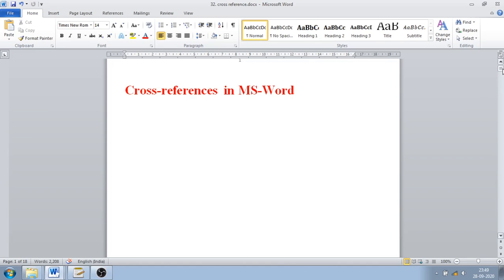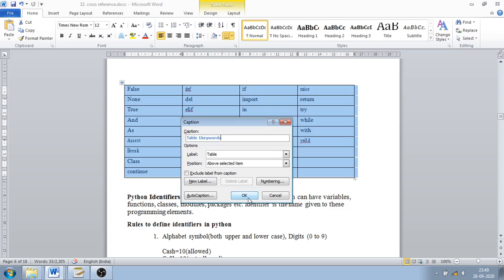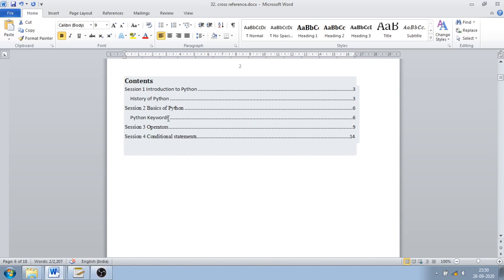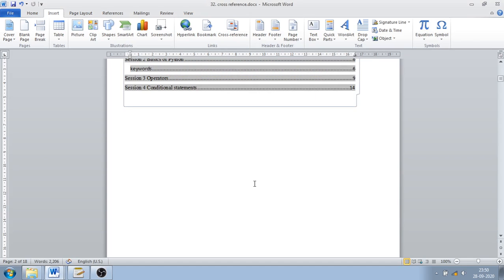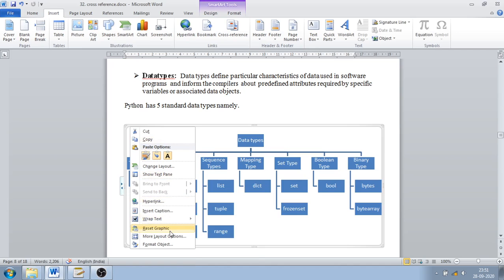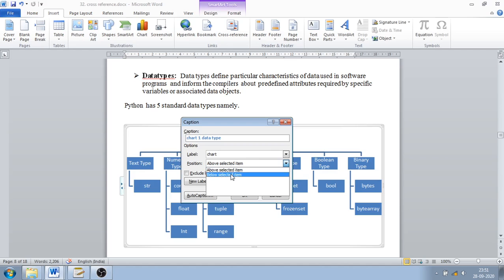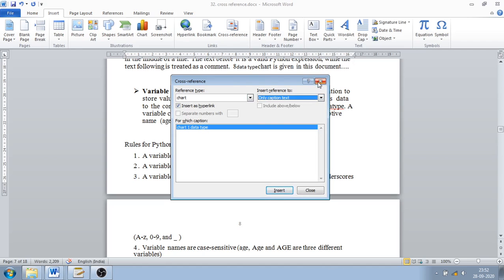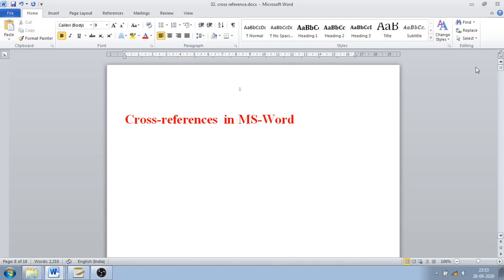MS WORD: Cross reference within document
In this video How to use Cross reference feature available in MS-Word is explained. Cross reference allows you to link to other parts of same document.